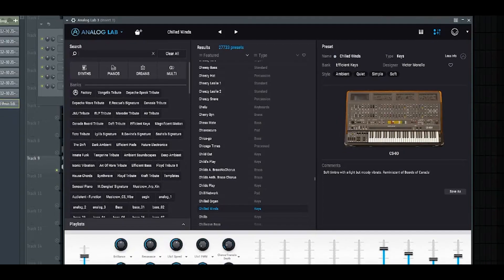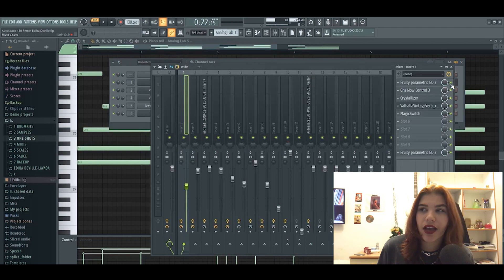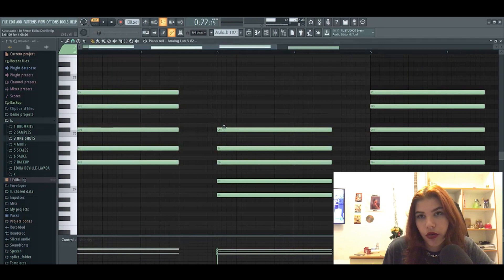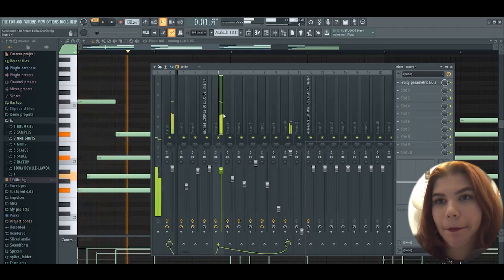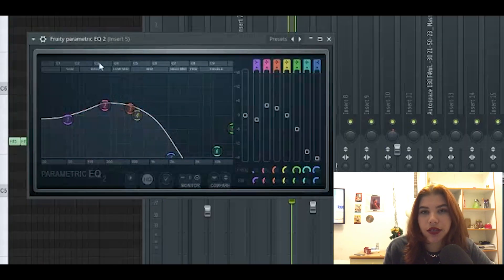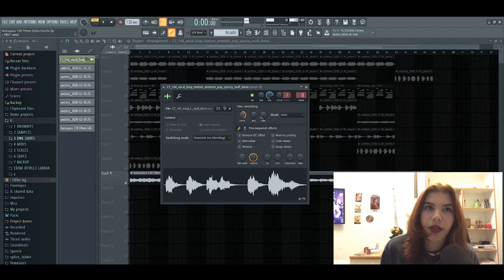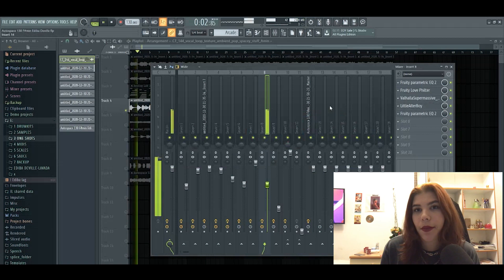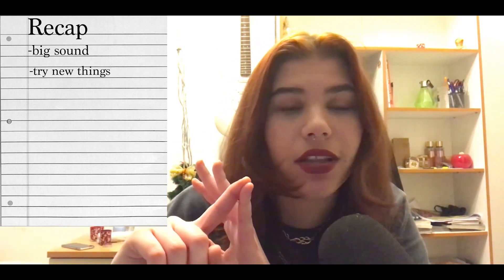How to make vintage AMBIENT melodies for DON TOLIVER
The Art Behind The Business, And The Business Behind The Art

00:00 intro
00:30 melody preview
00:48 best vst for this
01:10 main melody
01:47 effects
02:19 free plugin for chorus
02:31 2nd melody (arp)
02:50 effects
03:37 3rd melody
03:20 effects
03:38 bass
04:18 effects
04:30 4th melody
04:45 effects
04:57 vocal sauce
05:53 free plugin sauce
05:57 vocal plugin sauce
06:43 recap
07:40 SEXY SIMBO